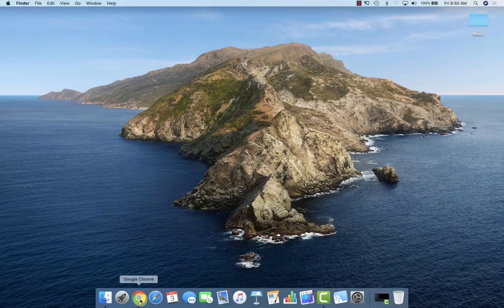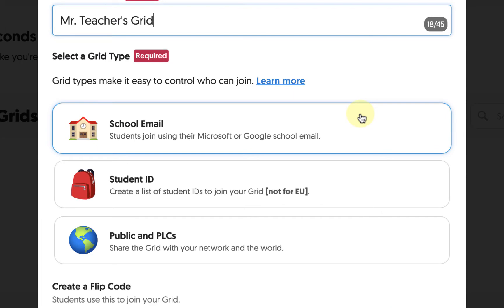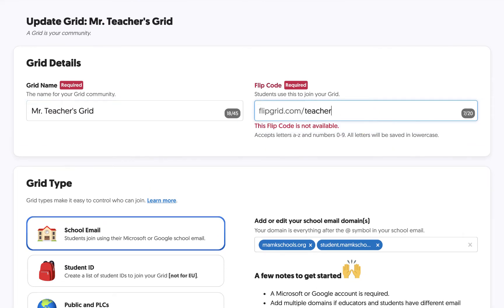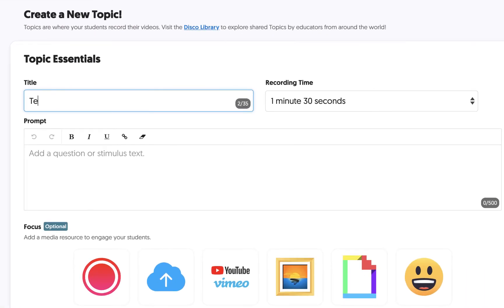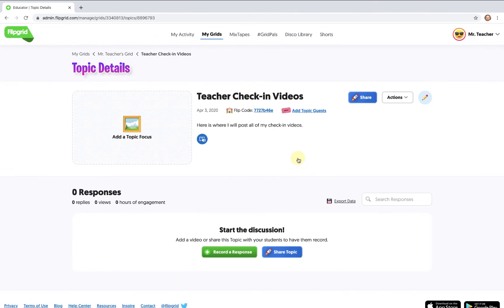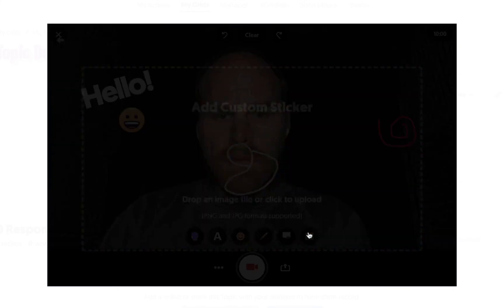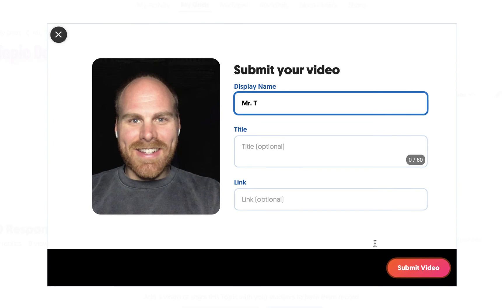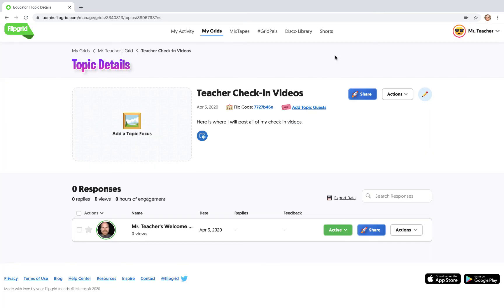FlipGrid - Sharing Quick Videos with Students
How to get started with FlipGrid and use it to create and share quick videos with students through Google Classroom.